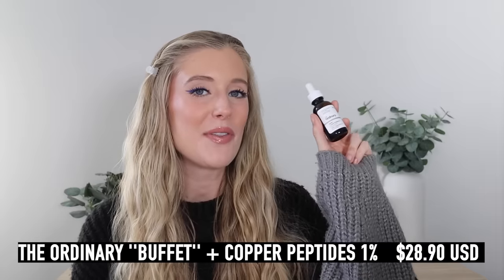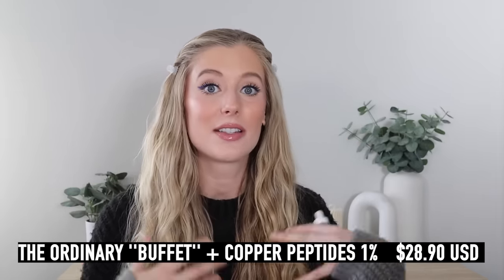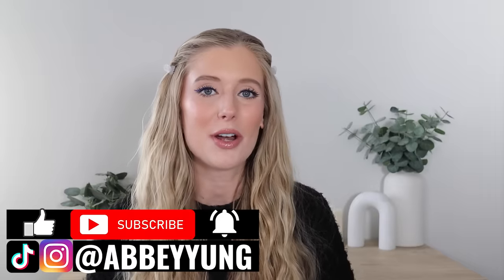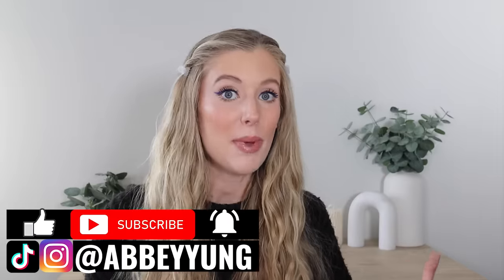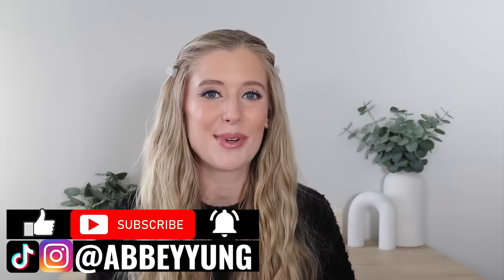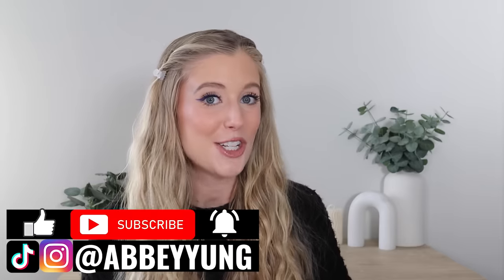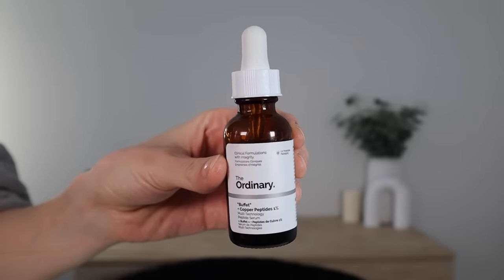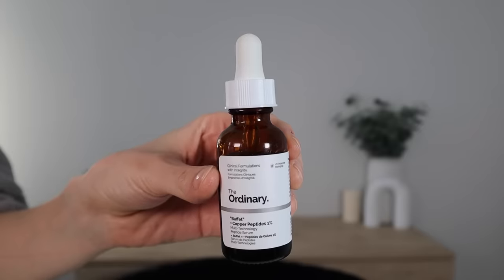I Used a Full Bottle of The Ordinary Buffet + Copper Peptides 1... Copper Peptides Skin Results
✖ PRODUCTS MENTIONED:
1. The Ordinary Buffet + Copper Peptides 1%

✖ TIME STAMPS:
00:00 Intro
01:26 The Ordinary Buffet + Copper Peptides 1% Ingredients
03:52 Negative Side Effects?
05:49 How to Use The Ordinary Buffet + Copper Peptides
07:51 My Results

I Used a Full Bottle of The Ordinary Buffet + Copper Peptides 1... Copper Peptides Skin Results | What Are Copper Peptides | How To Use Copper Peptides | Peptides Skin Care